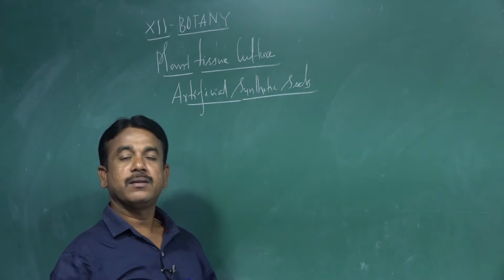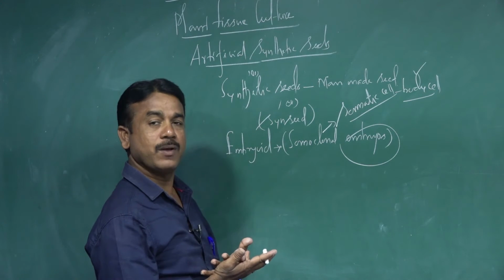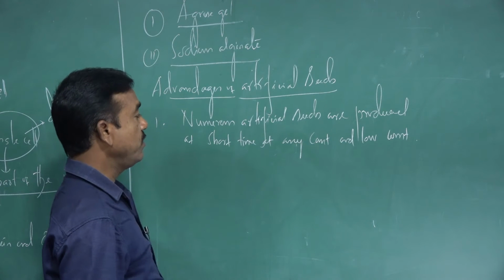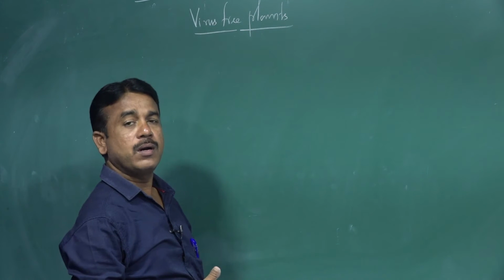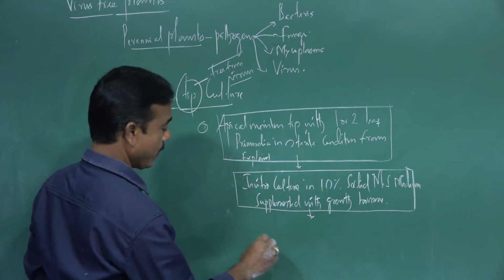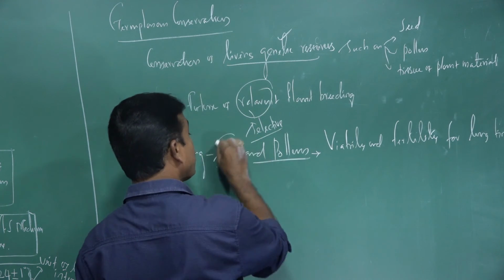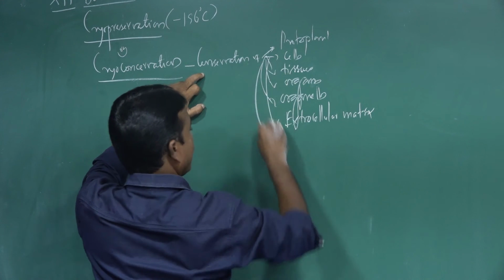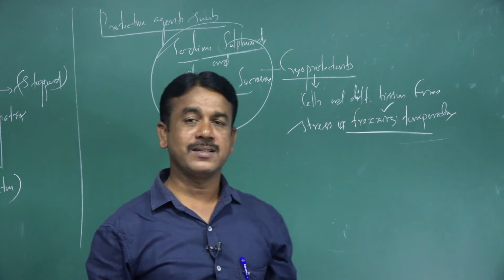XII-STD-BIO-BOTANY,TOPIC ARTIFICIAL SEED,PRESENTED BY.Mr.K.HOISIMIN